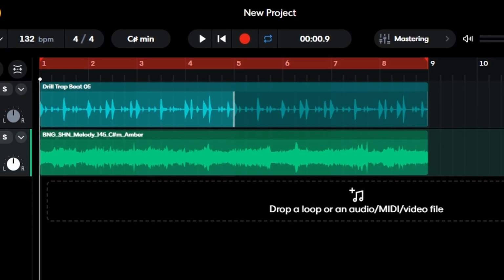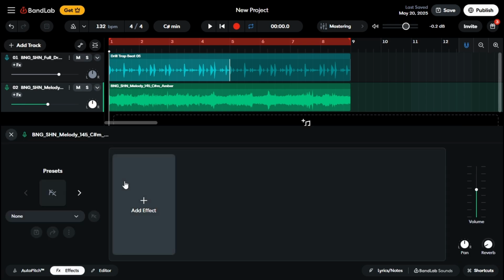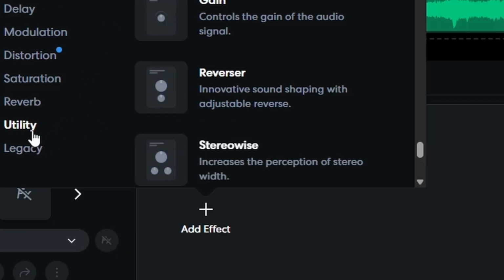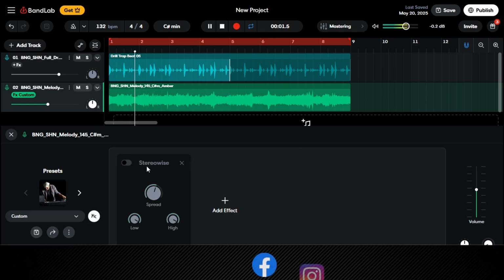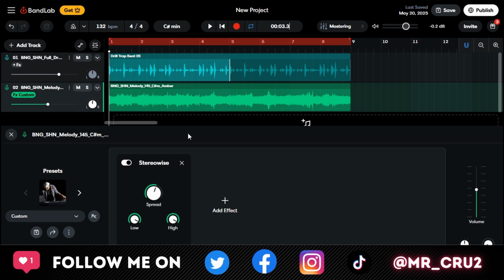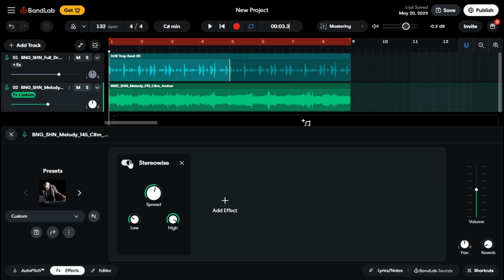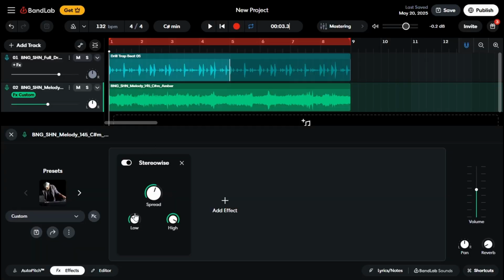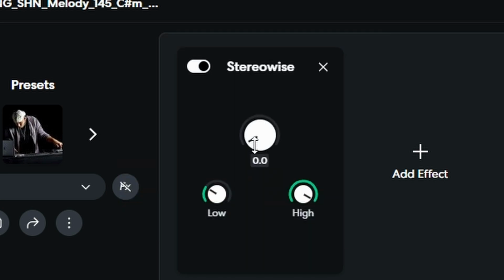What does Stereowise even do? l 2025 Bandlab Tutorial Stereo